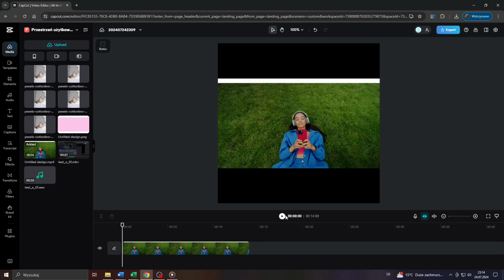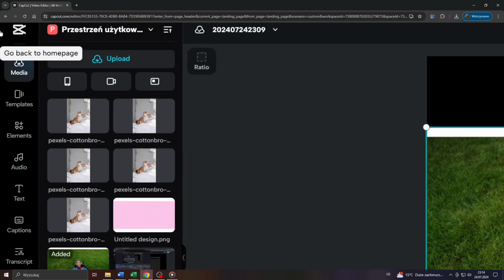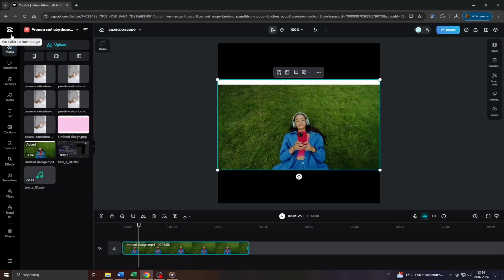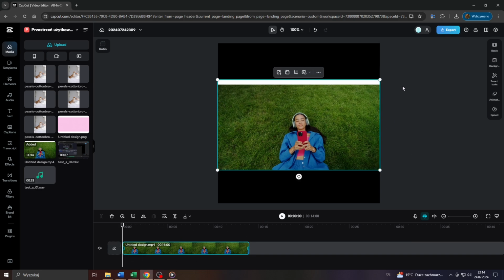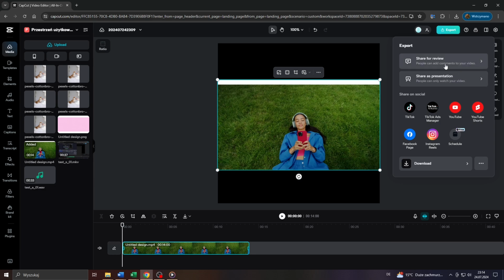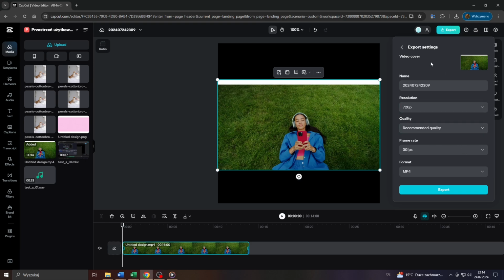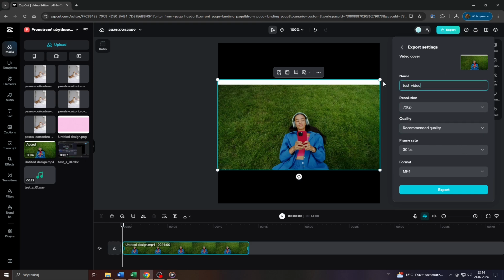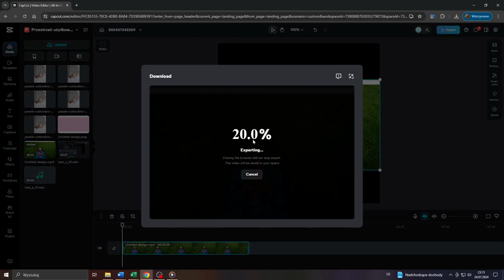How to Export Video Files on CapCut Desktop | Save Finished Video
This video shows how to export your final project in CapCut Desktop. Learn how to save your video with the right settings.